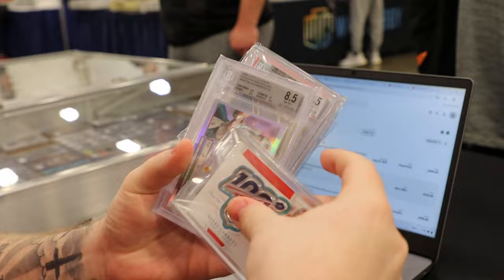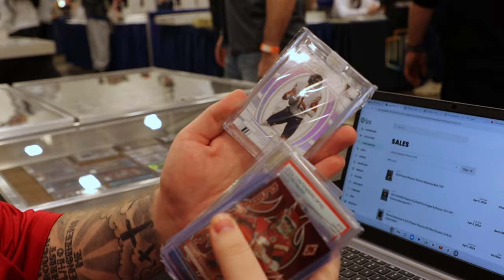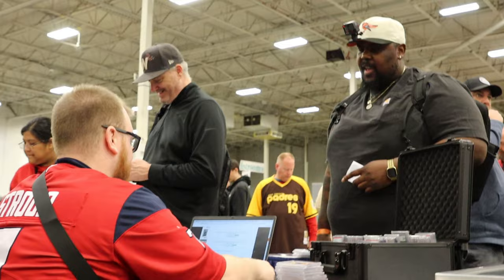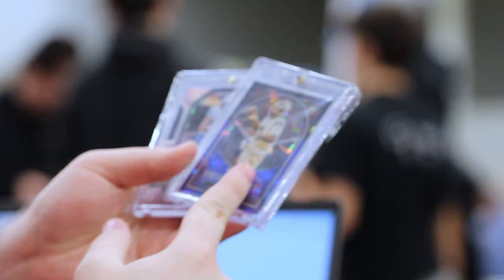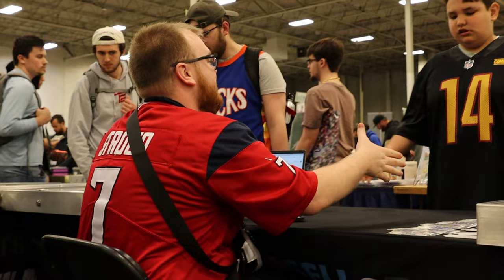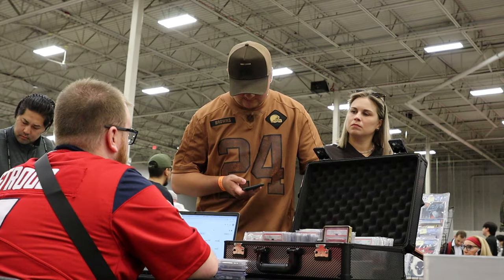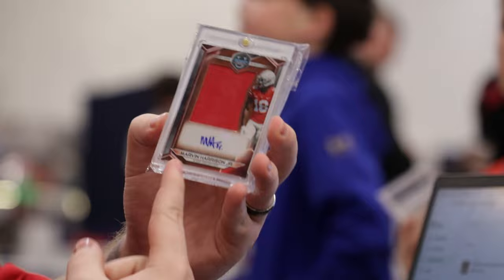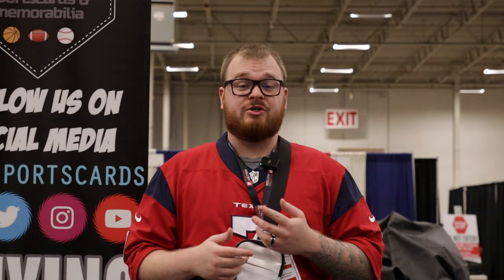I Bought TWO Game Worn NFL Shields!!!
The Chantilly Card show just does not ever disappoint! We ended up buying not one but TWO game worn NFL Shields of two amazing defensive players from the past and the present! I also may have snagged some more CJ Stroud for the collection! Made some huge trades, buying some BIG cards, plus a whole lot of sales!!! make sure to leave a like, comment, and subscribe for a ton of new and different content coming in 2024!!! If you have friends that like sports cards make sure to share it with them!!